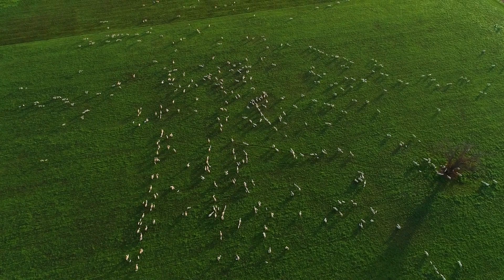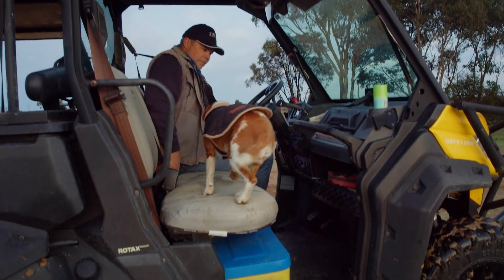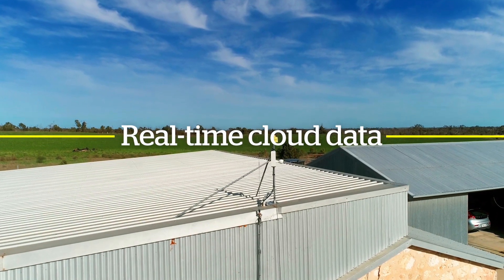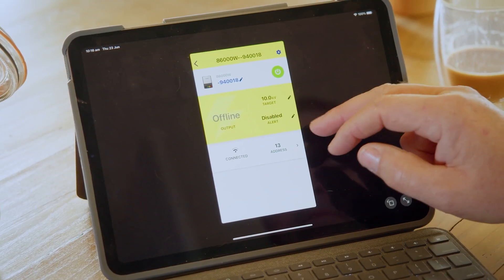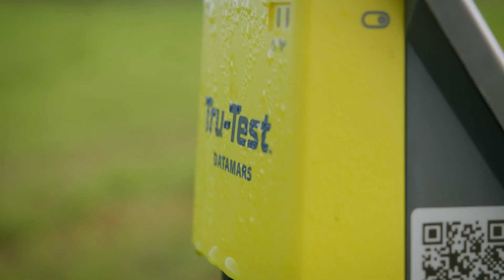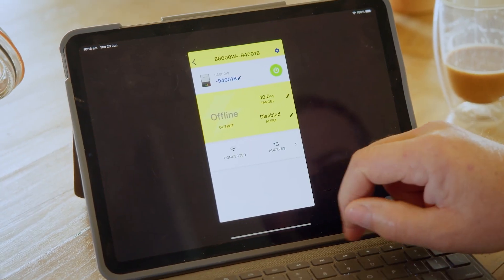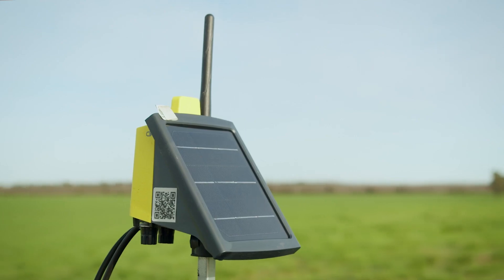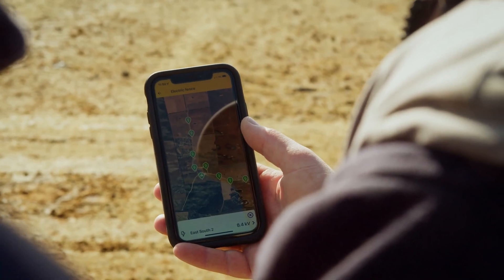Welcome to a Smarter Future with the Electric Fence Monitoring System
Real time fence monitoring for real piece of mind.